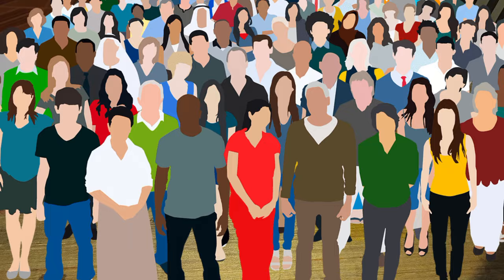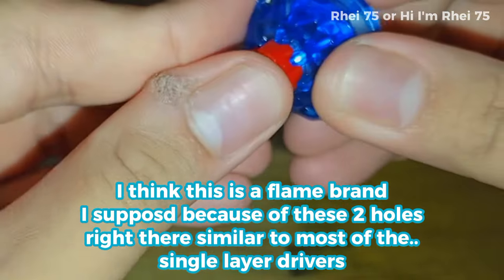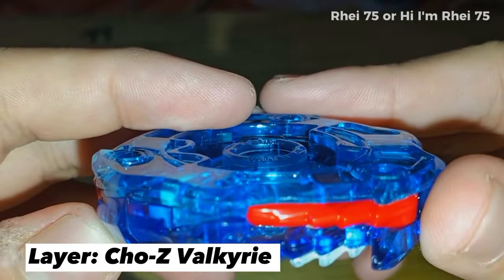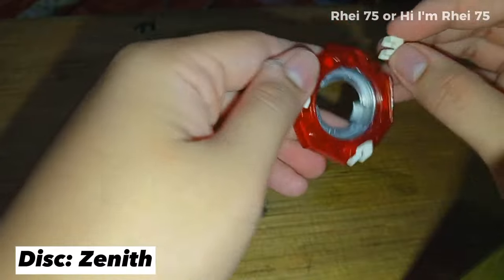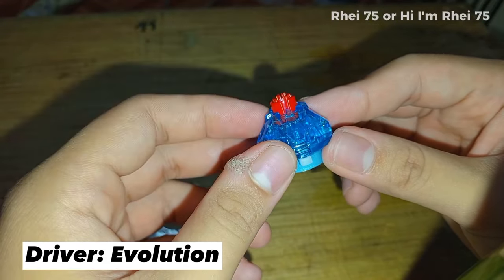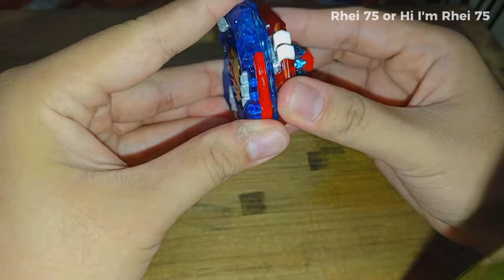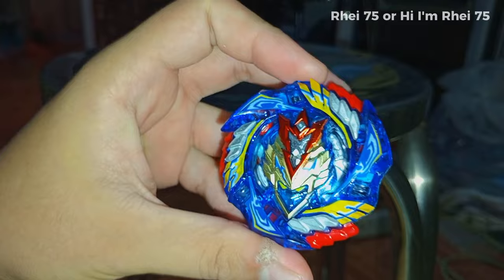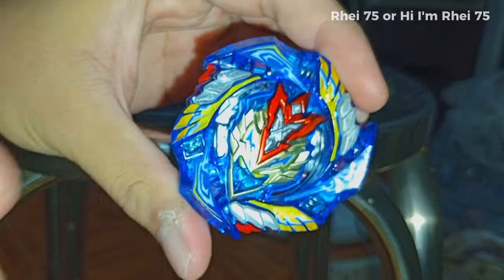Cho-Z Valkyrie Z Ev SB/S3 Brand Unboxing | Beyblade Burst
Inspired by @mgburst

Since I can't afford to buy Takara tomy or Hasbro pro series Cho-Z Valkyrie, why not the fake one which it definitely looks the same.

Wash our hands as always 😷!